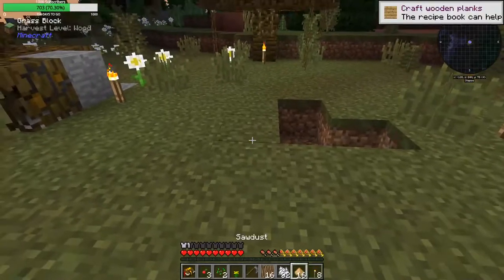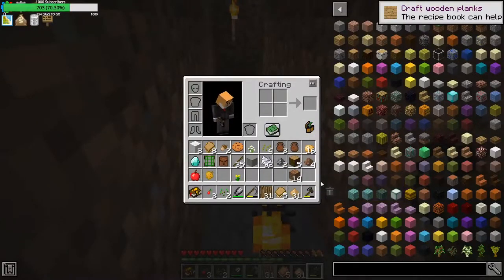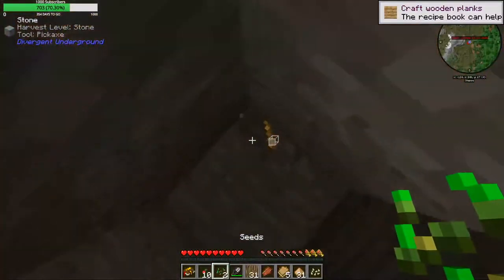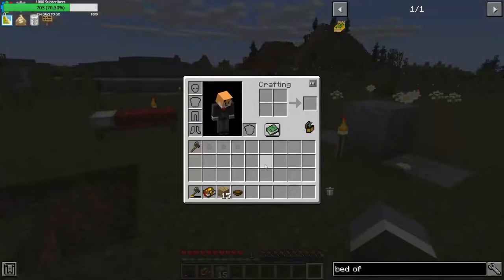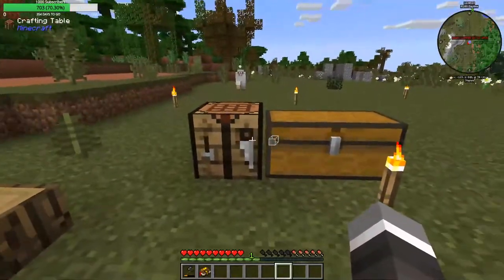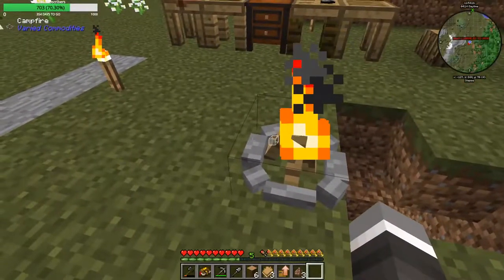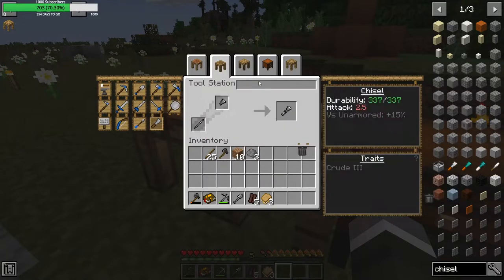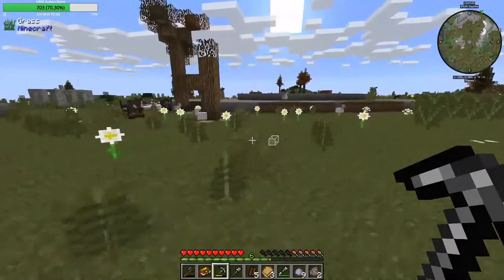Minecraft Engineers Life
Based around progression-through-ages system, but without strict restriction, only with changed recipes. You start in the stone age, gathering flint and grass to make your first equipment. You slowly evolve and can built more complex structures like Coke Oven. Then the Mechanical age begins - you can now try to build you first machines based on mechanical power... and that's just a beginning...

There are over 500 quests to guide you from Stone age to Digital age.

Ages:

I - Stone age

(In this age you need to make a shelter, set up basic food production, build coke oven and set up charcoal production with fire pit);

II - Mechanical Age(Better with Mods);

(During this age you will learn how does mechanical power works in this pack, learn how to do better tools from different parts, begin to smelt iron and steel in kiln and blast furnace);

III - Industrial Age(Immersive Engineering);

(This Age will bring you RF energy production, make multiblock factories for better ores processing);

IV - Agricultural Expansion(Forestry);

(Age of full farming automatization - multiblock farms, green energy);

V - Industrial Revolution(Techreborn);

(More advanced stuff like rolling machines, multiblock saw, industrial blast furnace, pipes and better RF energy storage)

VI - Digital Age(Refined Storage);

Modlist:

Better With Engineering (by primetoxinz)
Better Advancements (by Way2muchnoise)
AppleSkin (by squeek502)
Fast Leaf Decay (by Olafskii)
Controlling (by jaredlll08)
External Tweaker (by Bartz24)
Born in a Barn (by Speiger)
Chameleon (by jaquadro)
Creeper Confetti (by SR261097)
CoralReef (by primetoxinz)
LunatriusCore (by Lunatrius)
AtomicStryker's Infernal Mobs (by AtomicStryker)
Portable Crafting (by gr8pefish)
Inventory Tweaks (by Kobata)
Quality Tools (by Tmtravlr)
Better Questing - Quest Book (by Drethic)
ReAuth (by TechnicianLP)
JEI Bees (by bdew)
IvToolkit (by Ivorforce)
Mo' Bends (by iwoplaza)
Immersive Petroleum (by theFlaxbeard)
Potion Core (by Tmtravlr)
Recurrent Complex (by Ivorforce)
Stackie (by Lunatrius)
Sound Filters (by Tmtravlr)
Tinker's JEI (by Possible_Triangle)
Tinkers' Complement (by KnightMiner)
Roguelike Dungeons (by Greymerk)
TheBOMPlugin (by osum4est)
Water Strainer (by Rubironi)
Better Questing - Standard Expansion (by Funwayguy)
Tinkered Hegemony (by asiekierka)
Alternating Flux (by AntiBlueQuirk)
Vials (by lordjoda)
Surge (by Darkhax)
Immersive Engineering (by BluSunrize)
BetterWithLib (by primetoxinz)
Survivalist (by gigaherz)
Tweakers Construct (by RCXcrafter)
Moar Tinkers (by Bartz24)
Project: Vibrant Journeys (by solis_nova123)
Biome Bundle (by MC_Pitman)
Hwyla (by TehNut)
Login Shield (by Glasspelican)
FTBLib (by FTB)
Dungeon Tactics (by PegBeard)
Exchangers (by Jacky1356400)
Customized Dungeon Loot (by XxRexRaptorxX)
Iron Backpacks (by gr8pefish)
No Mob Spawning on Trees (by oldjunyi)
Neat (by Vazkii)
Waystones (by BlayTheNinth)
EnderCore (by tterrag1098)
NetherPortalFix (by BlayTheNinth)
BiblioCraft (by JDSinclair)
ModTweaker (by jaredlll08)
Storage Drawers (by jaquadro)
Ceramics (by KnightMiner)
Construct's Armory (by theillusivec4)
Forestry (by SirSengir)
VeinMiner (by Portablejim)
VanillaFix (by Runemoro)
Dynamic Surroundings (by OreCruncher)
CraftTweaker (by jaredlll08)
Cooking for Blockheads (by BlayTheNinth)
Signals (by MineMaarten)
Random Loot Mod (by milomaz1)
FoamFix for Minecraft (by asiekierka)
Better Builder's Wands (by Portablejim)
VanillaFoodPantry Mod (by The_Wabbit)
Immersive Tech (by ferroo2000)
The Twilight Forest (by Benimatic)
ConnectedTexturesMod (by tterrag1098)
Reborn Core (by modmuss50)
Extra Alchemy (by zabi94)
Refined Storage (by raoulvdberge)
Cucumber Library (by BlakeBr0)
Tinkers Extras (by MJRLegends)
AppleCore (by squeek502)
Tech Reborn (by modmuss50)
FastWorkbench (by Shadows_of_Fire)
V-Tweaks (by oitsjustjose)
Quark (by Vazkii)
Immersive Cables (by SanAndreasP)
Custom Main Menu (by lumien231)
Repurpose (by WuestMan)
Chisel (by tterrag1098)
Wawla - What Are We Looking At (by Darkhax)
OTG: Skylands (by team_otg)
Varied Commodities (by Noppes)
Mantle (by mDiyo)
Akashic Tome (by Vazkii)
Chance Cubes (by turkey2349)
Tomb Many Graves 2 (by M4thG33k)
Open Terrain Generator (OTG) (by team_otg)
Iron Chests (by progwml6)
Better Questing (by Funwayguy)
FTB Utilities (by FTB)
BetterFps (by Guichaguri)
Pickle Tweaks (by BlakeBr0)
Better With Mods (by BeetoGuy)
OpenModsLib (by OpenMods)
Resource Loader (by lumien231)
OpenBlocks (by OpenMods)
ViesCraft - Airships! (by Viesis_Gaming)
MTLib (by jaredlll08)
Just Enough Resources (JER) (by Way2muchnoise)
The Spice of Life (by squeek502)
AutoRegLib (by Vazkii)
Primal Tech (by Vadis365)
LibEx (by LogicTechCorp)